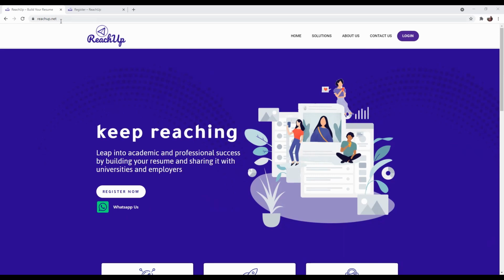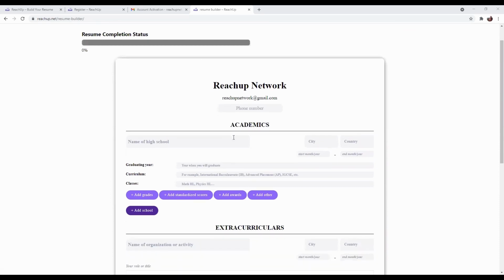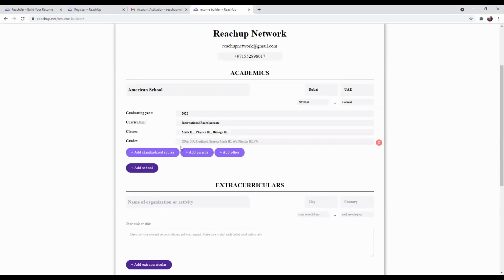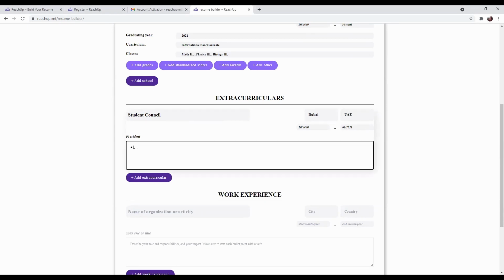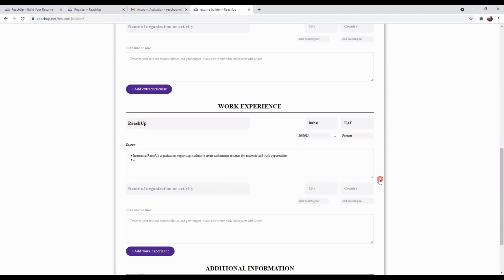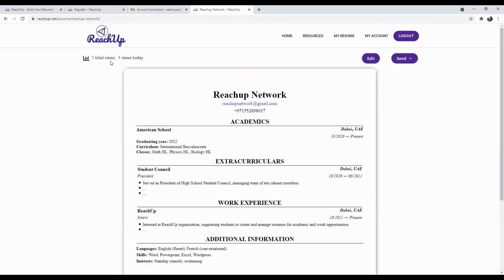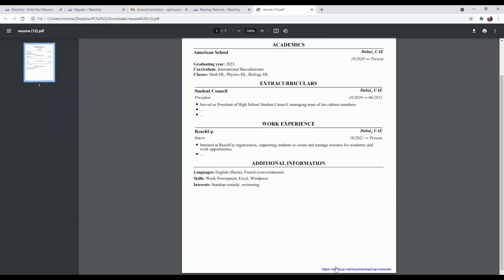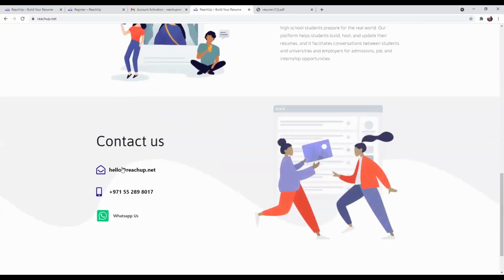Build and manage your resume at ReachUp.net!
Create, manage, and share your resume with universities and employers with ReachUp's easy-to-use resume building platform. If you're a high school student applying to unversity or looking for a job, this video will show you exactly how to build a great resume to get the educational and professional opportunities you're looking for.